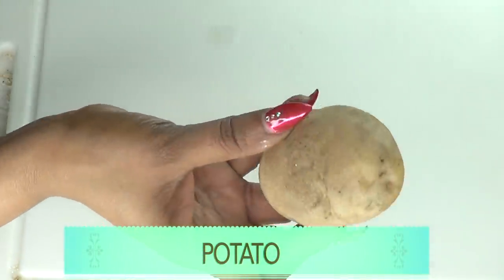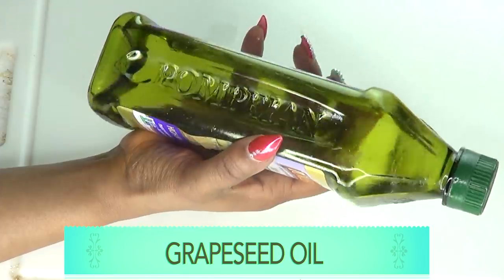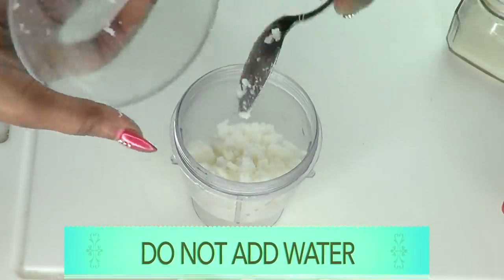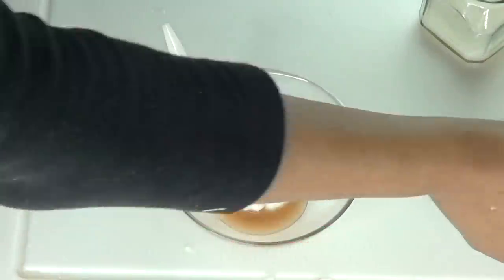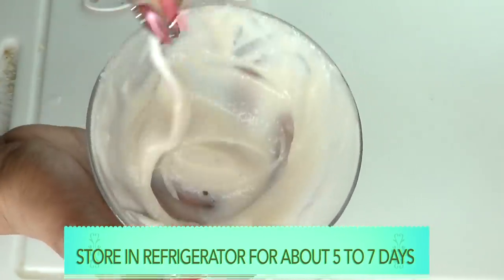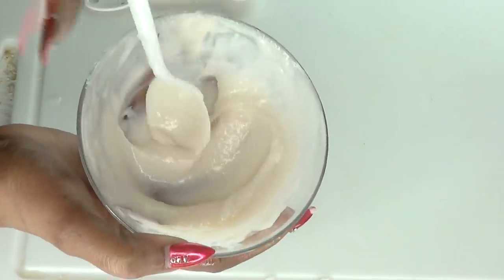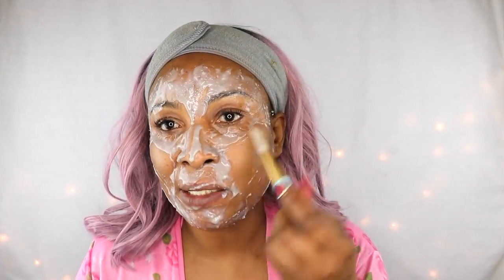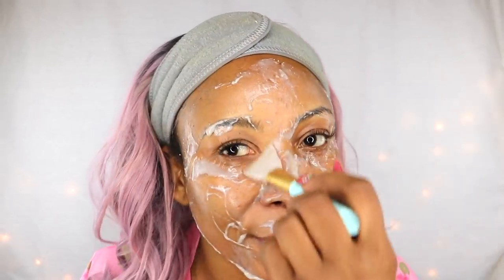2 TIMES PER WEEK,TRANSFORM YOUR SKIN, GET RID OF WRINKLES SAGGING JAWLINE + DARK SPOTS BLEMISHES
2 TIMES PER WEEK, TRANSFORM YOUR SKIN, GET RID OF WRINKLES SAGGING JAWLINE + DARK SPOTS AND BLEMISHES, Khichi Beauty
Sometimes we just like to use just one skincare product that will take care of most of our skin care needs. In this video, I have one such remedy for you. I am sharing a recipe of a facial mask that can help to get your skin soft, supple, hydrated, clear and wrinkle-free all in one. Just watch the video and see how I combined some unique ingredients to create this powerful facial mask that will transform your skin very fast into a younger looking you when used on a regular. ENJOY!!!

PRODUCTS MENTION:
COLLAGEN BOOSTER